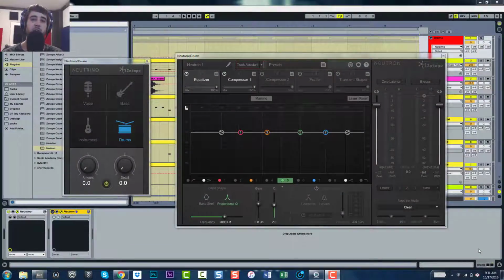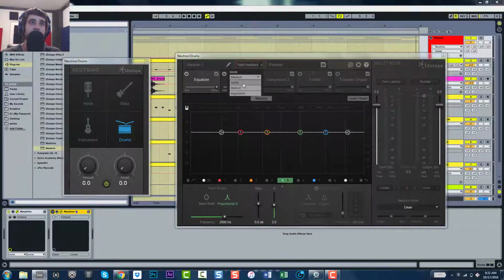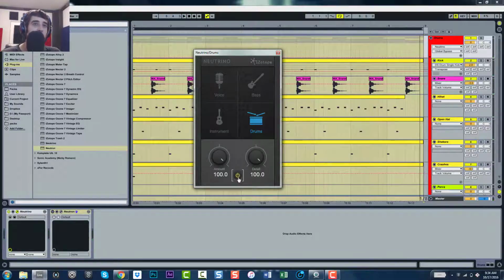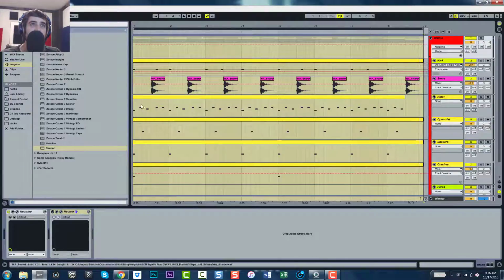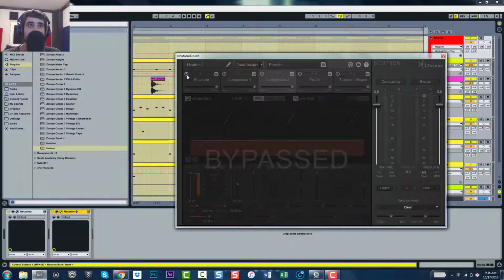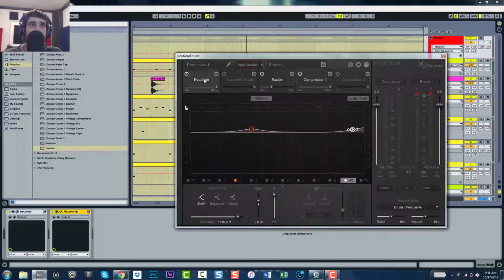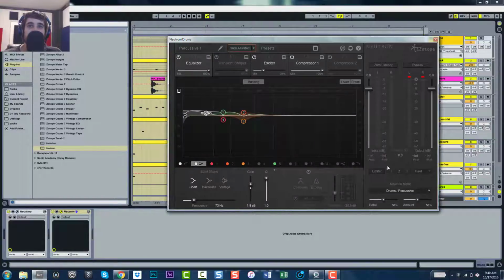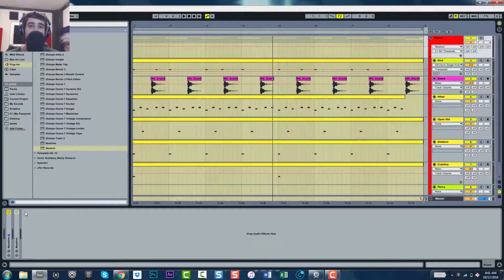First Look at iZotope's Neutrino and Neutron mixing plugins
🎹 Ultimate MIDI Chord Progressions Pack First Look at iZotope's Neutrino and Neutron mixing plugins

Bass House Wobble in Serum